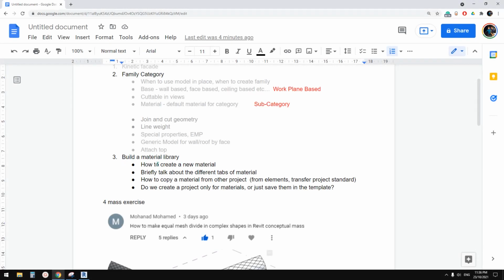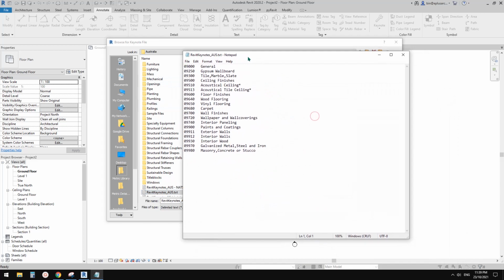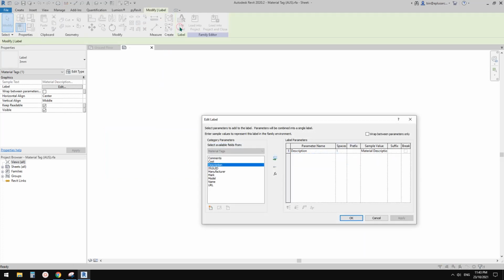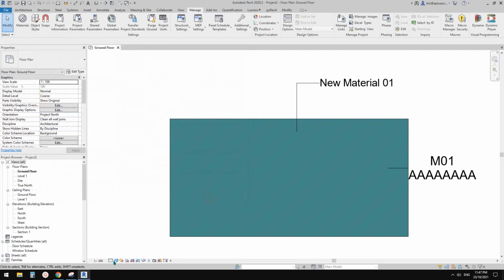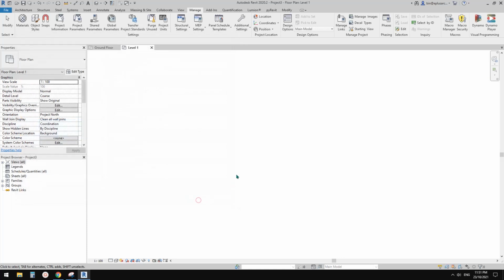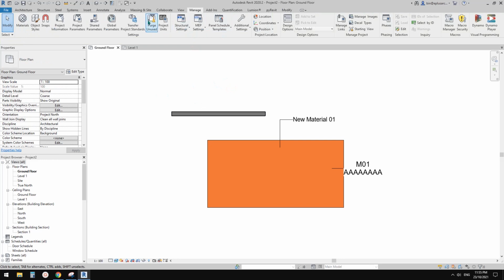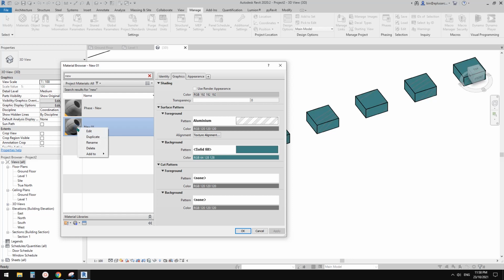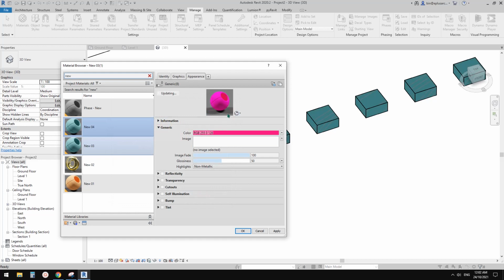Revit Exercise (Day 580) Some Basics of Revit Material Library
Today we will talk about some basics of the Revit material library. e.g. How to create a new material, how to duplicate a material, how to transfer material into other projects. Let me know if you have any questions.